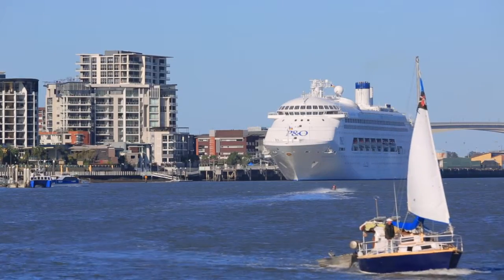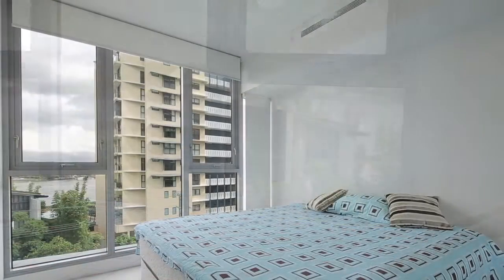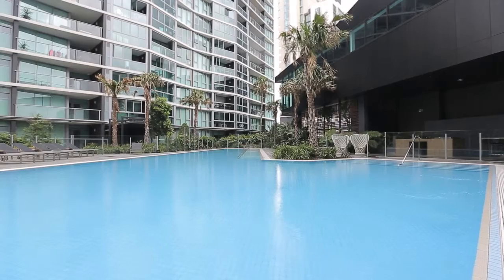10407/8 Harbour Road - Hamilton (4007) Queensland by Dolor Milford